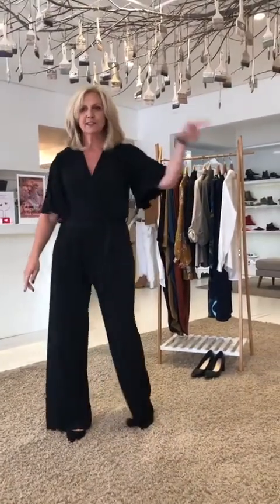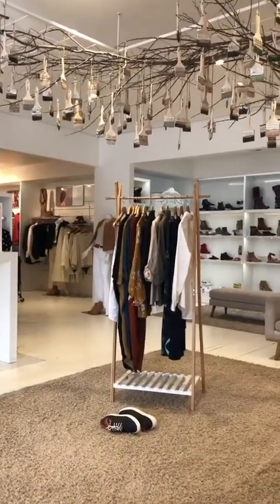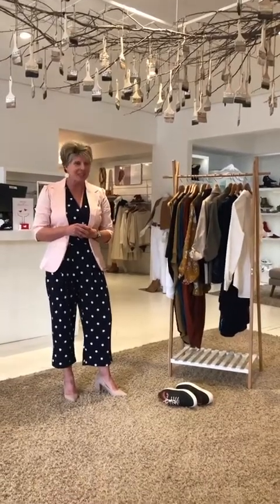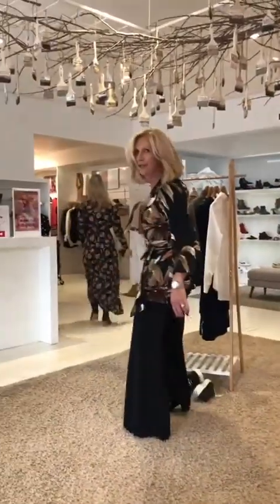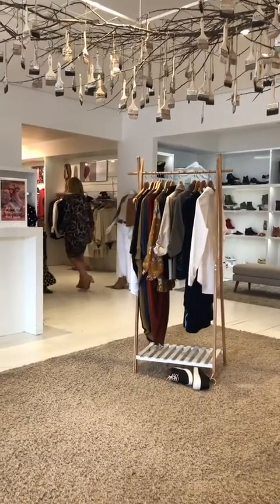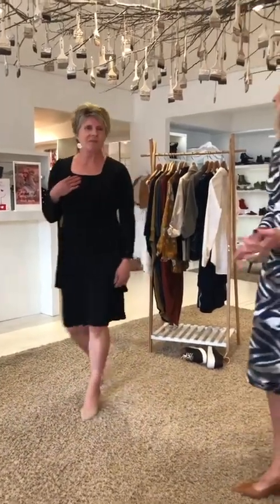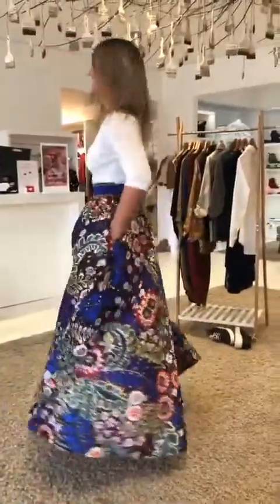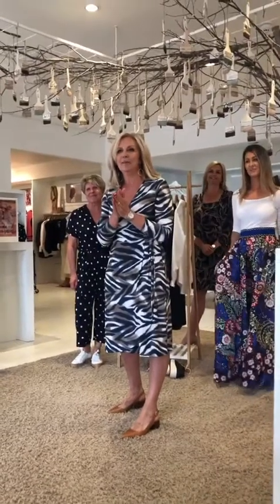HOME GROWN FASHION: New Season Australian Made Styles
Step aside Tim-Tams, Vegemite and Weet-Bix, there’s some new homegrown heroes in town! Supporting Australian made has always been a passion of ours and when you take a look at our Australian-made styles, there's no doubt that passion will be contagious.

We're really proud to be able to say that 40% of our own in-house labels are made on Australian soil, and 100% of the collections are designed right here in our 'Nest' in Cooma, NSW.

Join Sandy, Liza, Chereen, Lorainne and Samara for a special Australian made runway show.